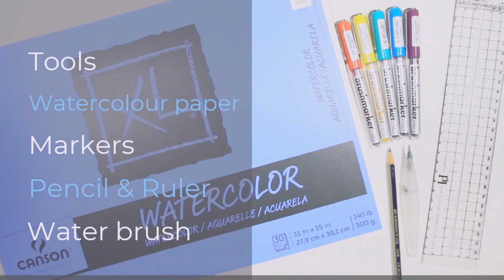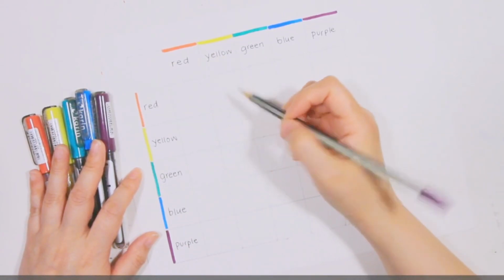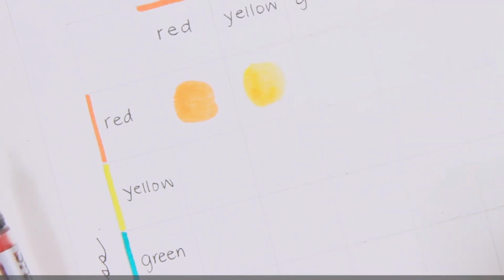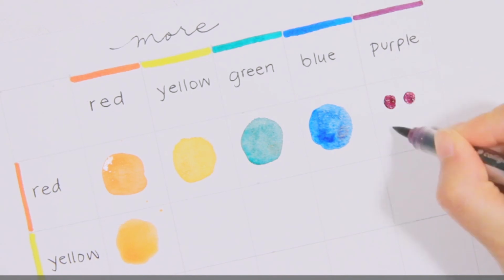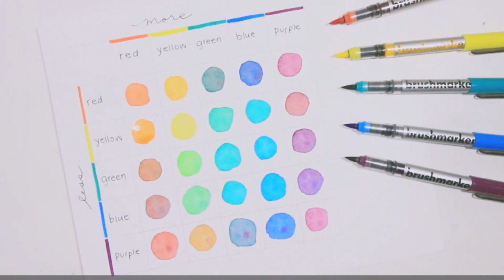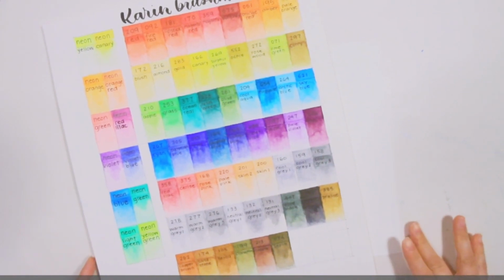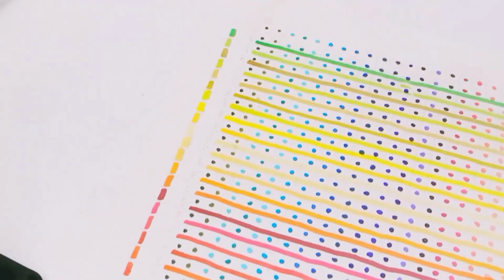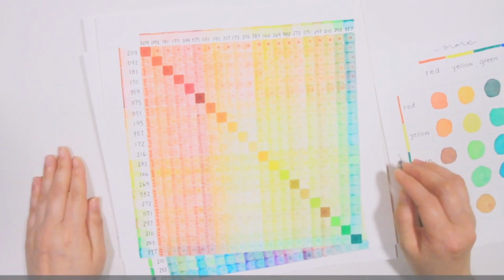I have 5184 markers??? Color mixing chart with Karin Markers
Would you believe me if I tell you I have 5184 markers?  You must think I am out of it.  But honestly, if you want to, you can take the time and create a watercolour mixing chart that can turn your markers into a lot more colours combination.  In this video, I will show you an example of how to create your own mixing chart with step by step instruction with 5 markers, and be able to mix 25 different colours.  And at the end of the video,  I will also show you my new obsession, my 42 by 42 grid of a mixing chart of the beautiful Karin Markers..

Tools used in this video:
Canson XL watercolour paper 140 lb 11” by 15”
Karins Brushmarkers Pro
Winsor & Newton water brush (This one came with my watercolour set, but I would highly recommend waterbrush from Tombow or the Pentel Aqua brush

If you want to improve your handwriting visit
My Etsy Shop where you can find worksheets for practicing:

My Favourite Supplies Amazon.ca
My Favourite Supplies Amazon.com